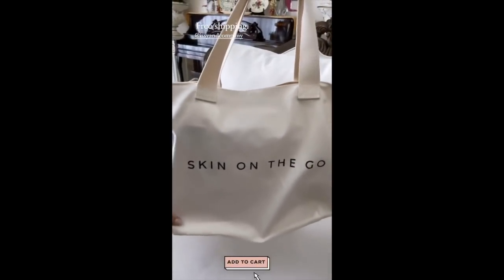ALEX GONZAGA PINAG DRIVE NI MIKEE SA KANILANG BAGONG SASAKYAN//